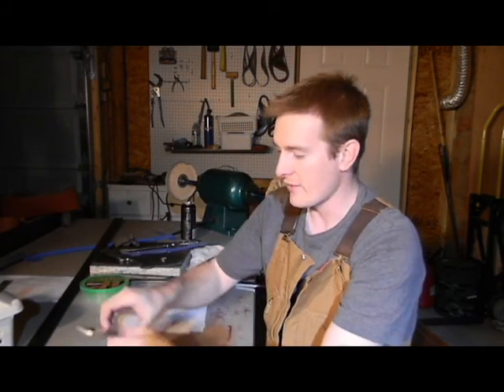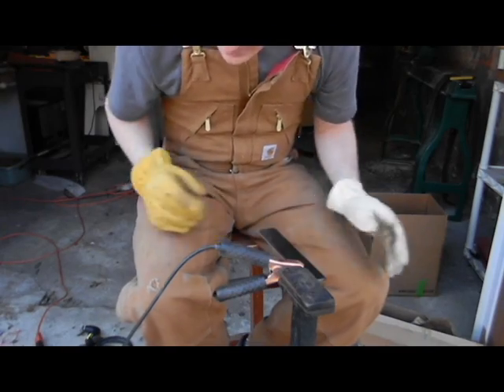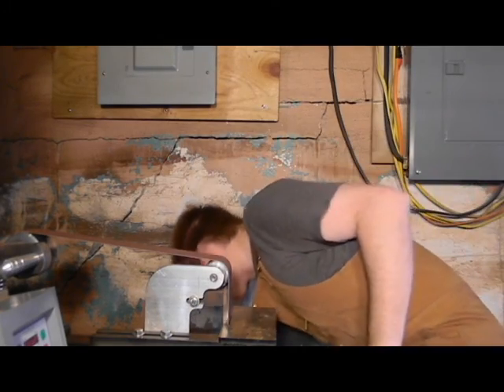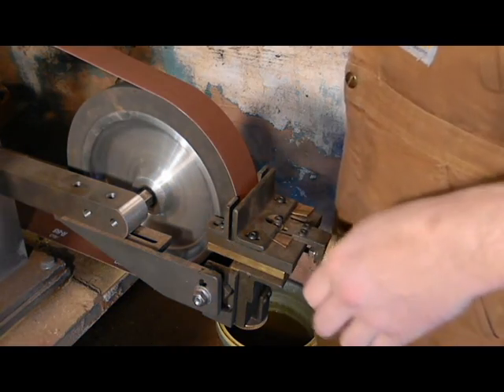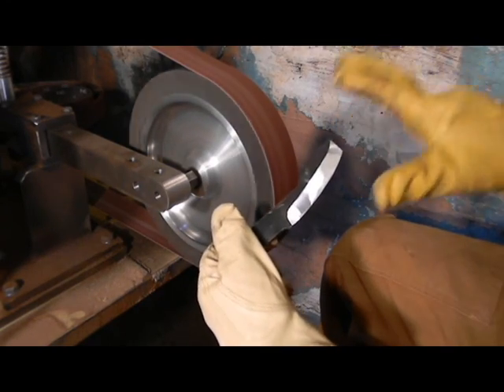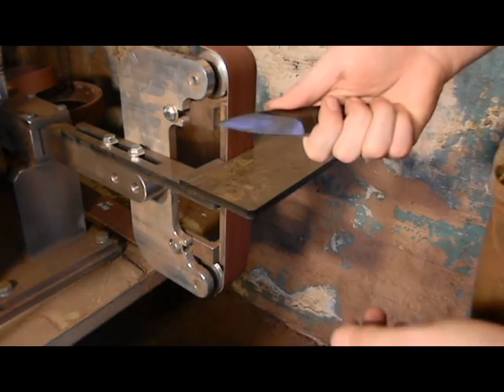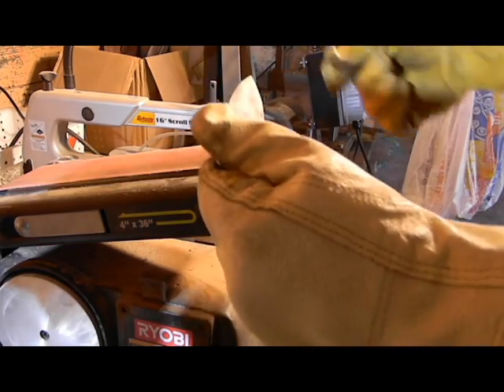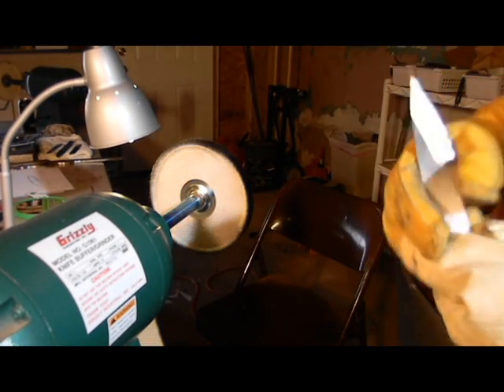How to make a knife!.. with Knack. Part 1: making a knife blank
Knack goes over the first major part of making a custom knife in this tutorial.  How to make a knife blank.
Tools used in this segment:  plasma cutter, 2x72 belt grinder, 1x36 belt sander, 3450 rpm buffer.